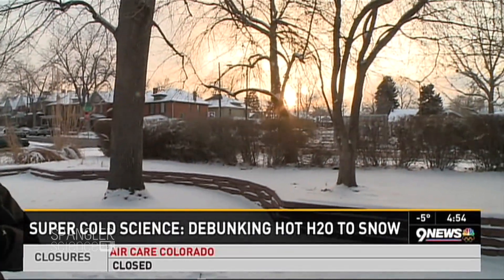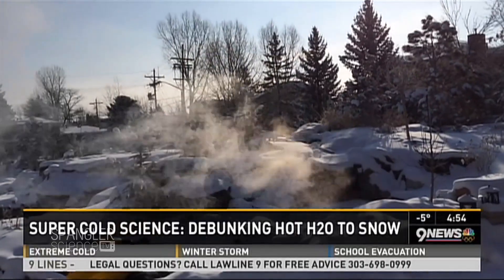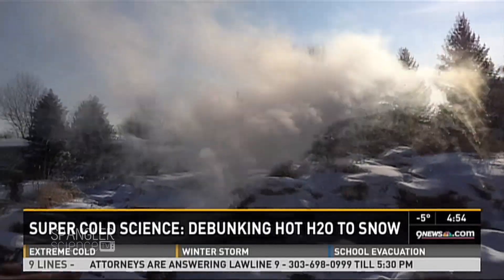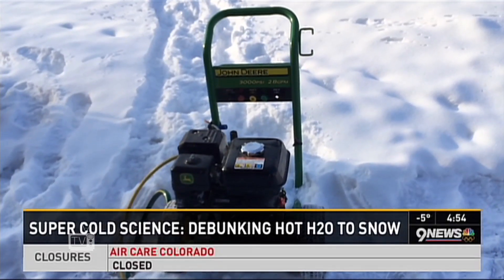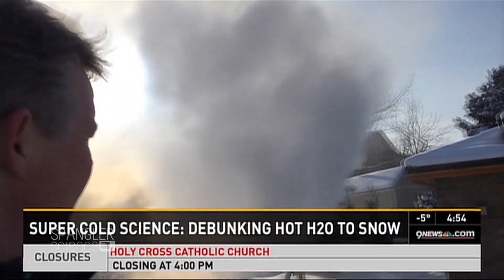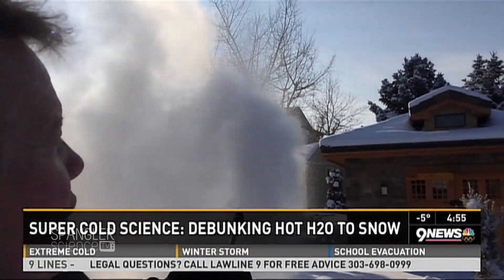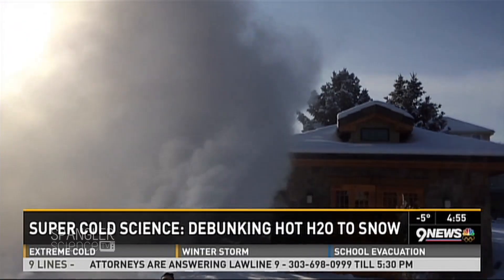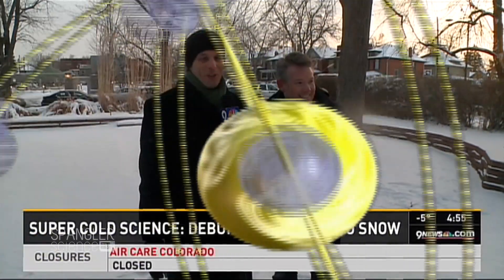Instant Hot Water Cloud - Cool Science Experiment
There's lots of buzz online about people taking boiling hot water and throwing up in the air to create an instant cloud. But you should know that there are reports of people getting burned from the hot water coming back down. Our science guy, Steve Spangler, shows us a better water to make an instant cloud in these sub zero temperatures.